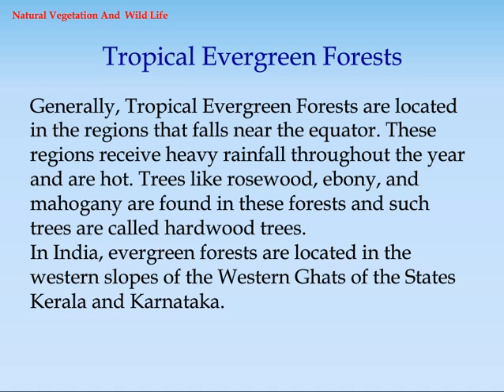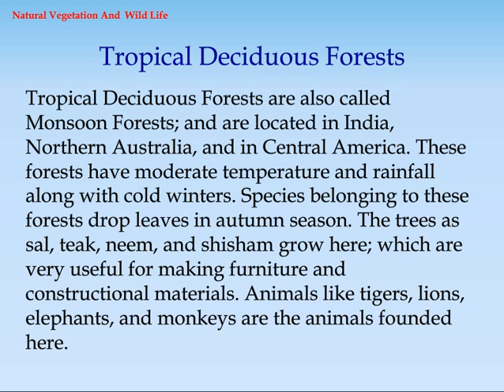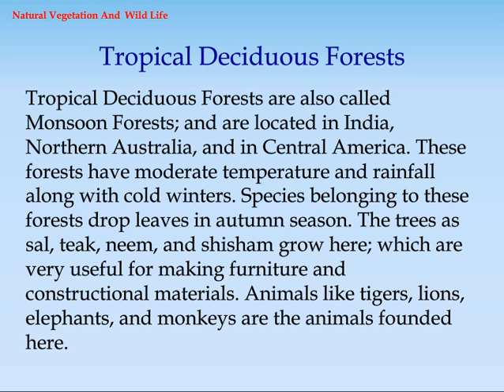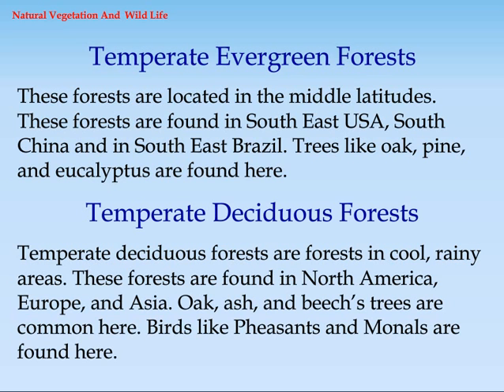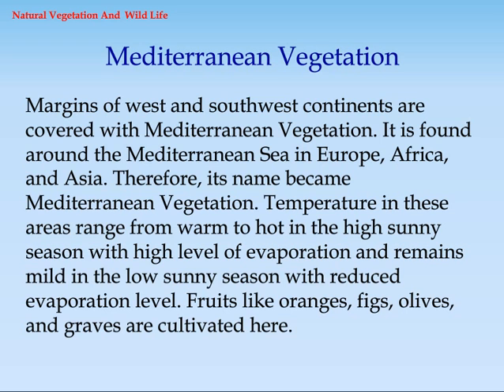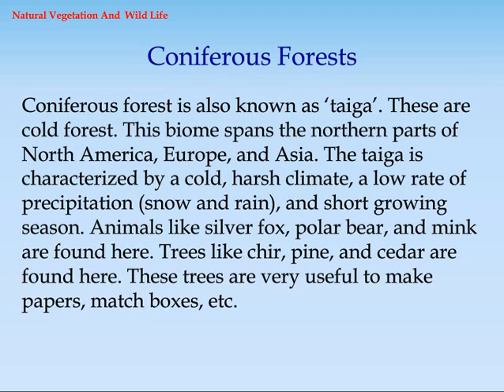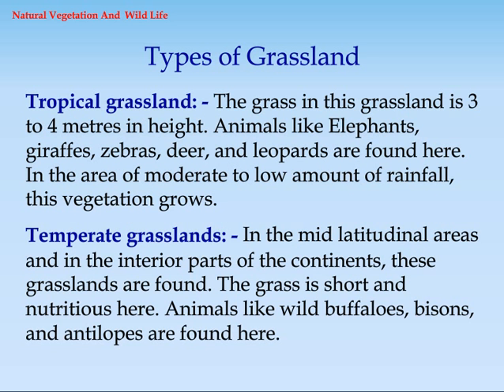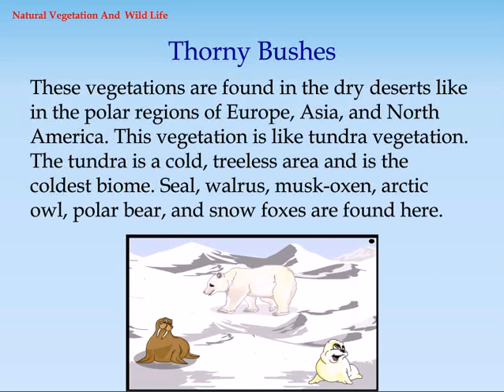Natural Vegetation And Wild Life | Class 7 Geography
Class 7 Geography - Natural Vegetation And Wild Life learning video tutorial for CBSE 7th Class students.